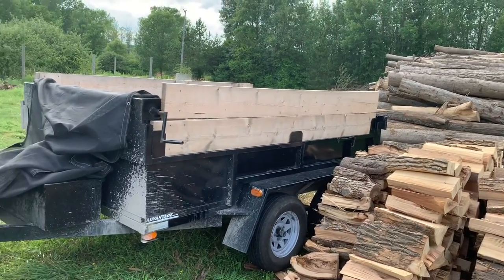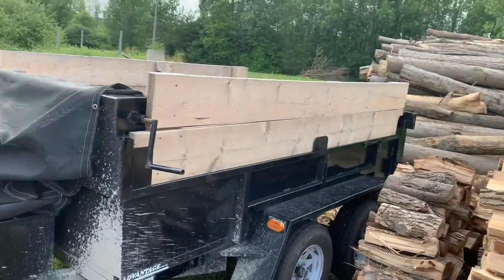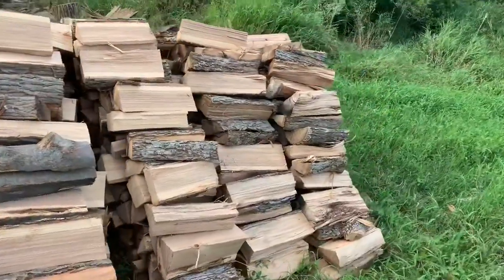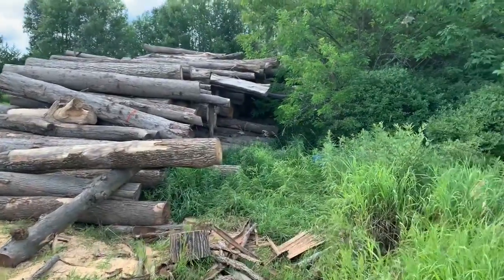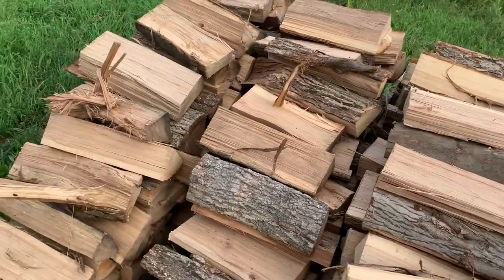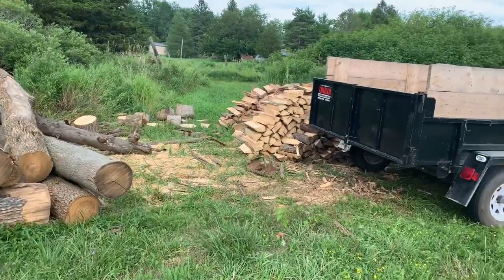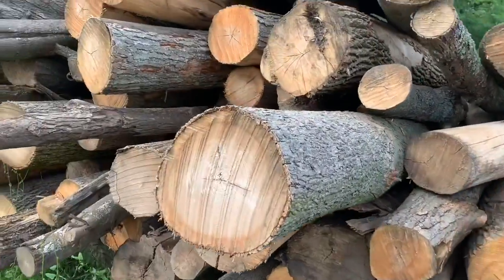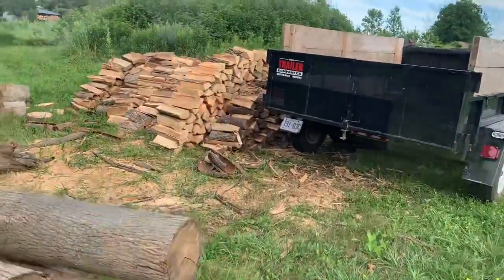Another day another wood delivery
Getting the trailer loaded up with a full cord order of mixed hardwood